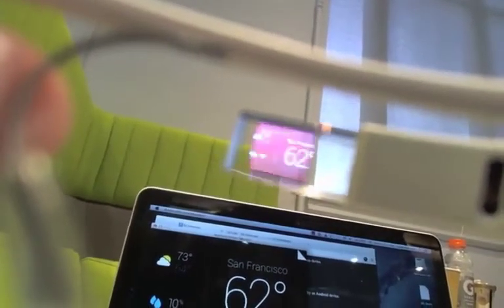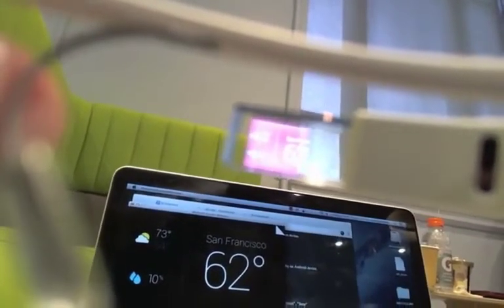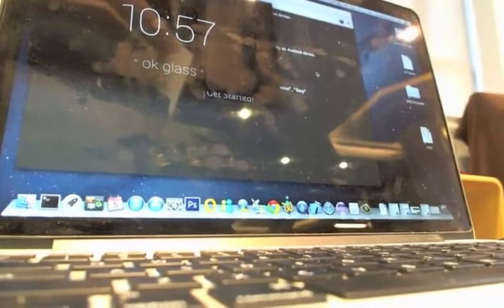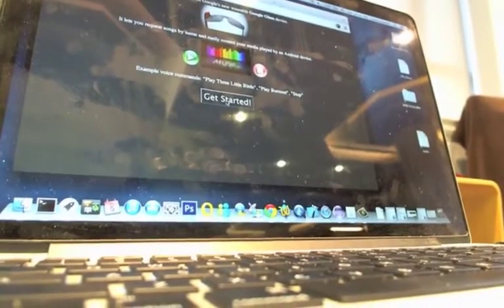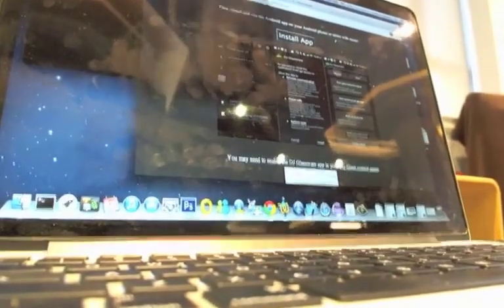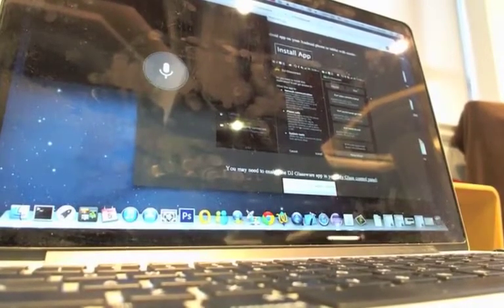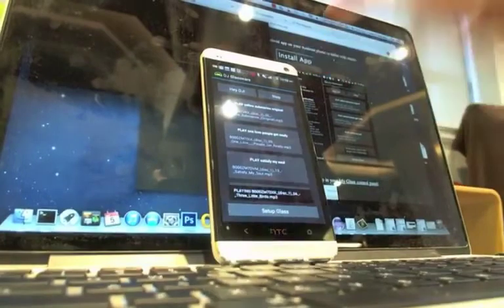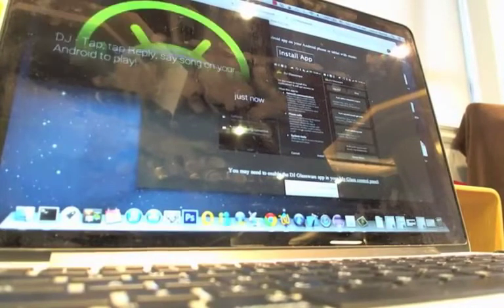DJ Glassware Google Glass Media Control App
DJ Glassware Google Glass Media Control App provides voice control for your connected HTC One Android smartphone.